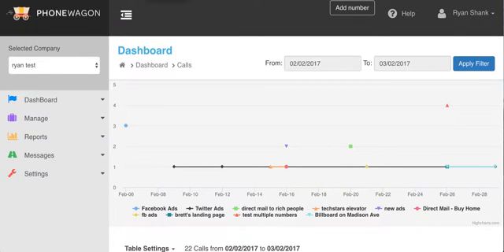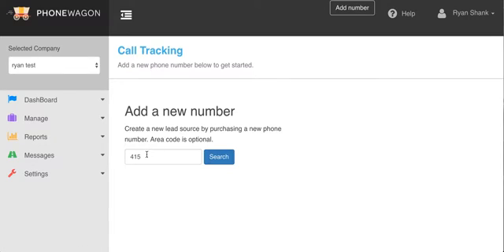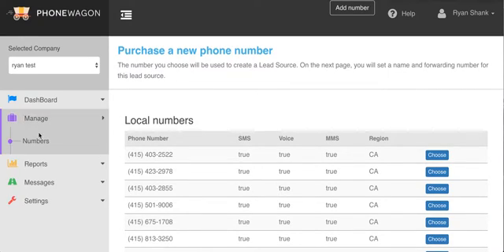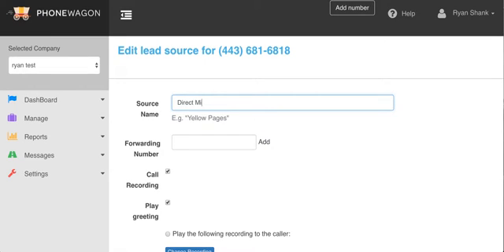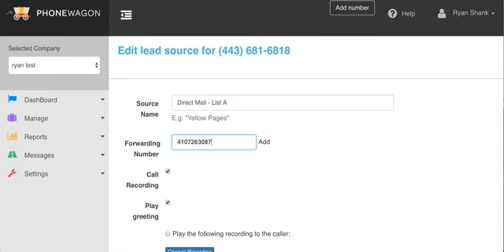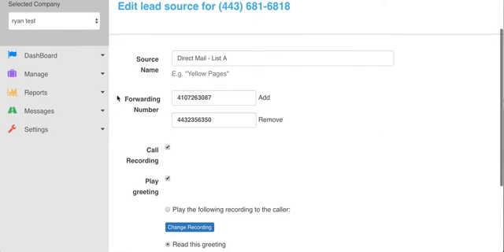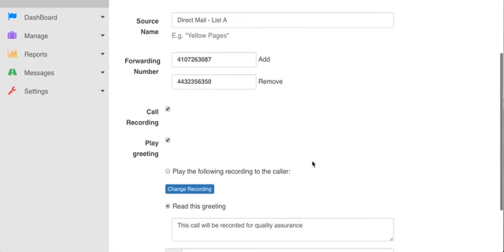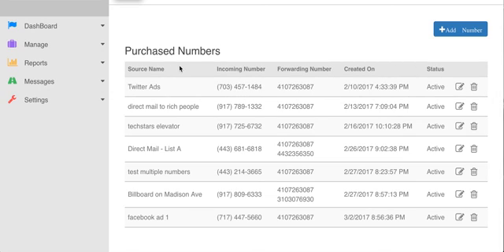How to forward calls to multiple phone numbers in PhoneWagon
I hope that you keep up with my daily videos I post on the channel, subscribe, and share your learnings with those that can benefit from seeing what we're doing to build a business. I literally love reading comments so please comment and give your feedback and thoughts on each video. I respond to every comment :)

Ryan Shank is an entrepreneur and the Founder & CEO of PhoneWagon, simple and beautiful call tracking software. Ryan has been published in Forbes, Huffington Post, TechCrunch, and many others. He has also been featured in Entrepreneur magazine. Ryan and his team are participating in Techstars, a world-class startup accelerator in New York City, during the summer of 2017.

Ryan has started and been involved with companies that have collectively raised over $100m in venture capital. In addition to being CEO of PhoneWagon, Ryan is also an active angel investor. His portfolio companies include HotelTonight, Indinero, Jetpack Workflow, and others.